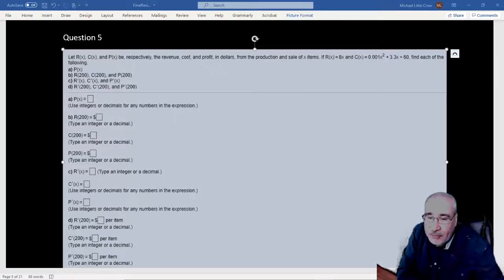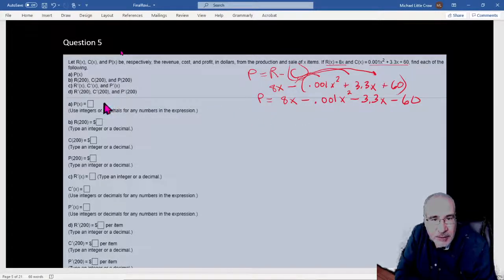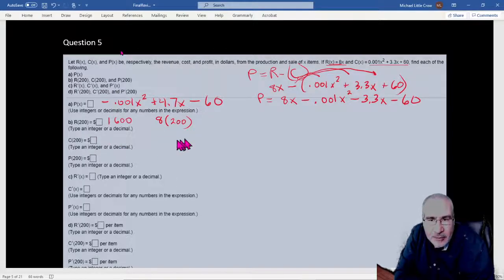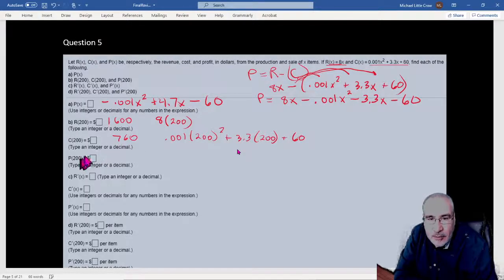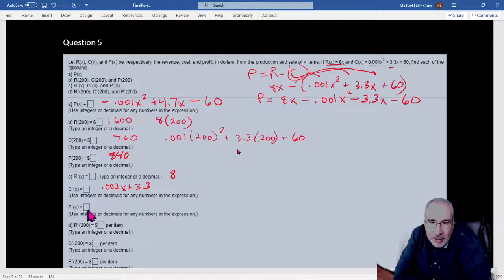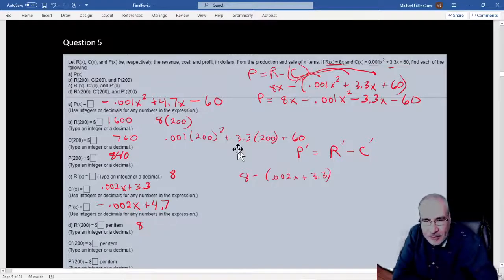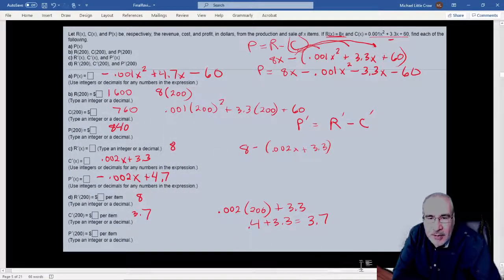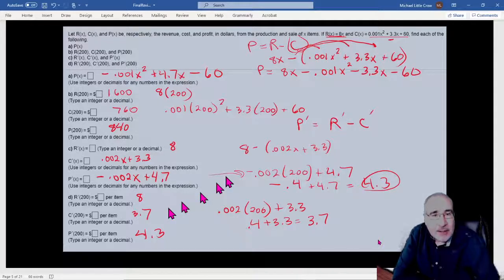MAT210 Final Review Q 05